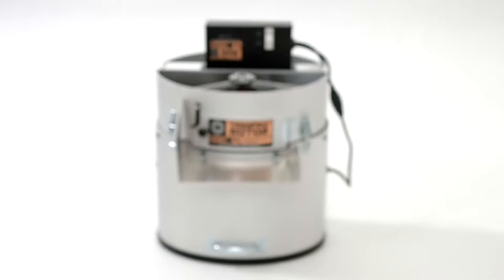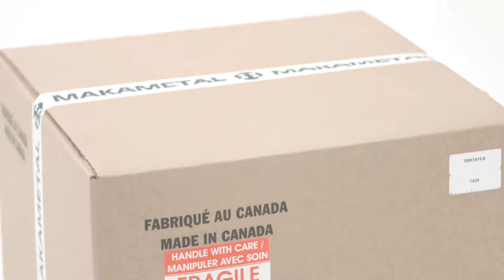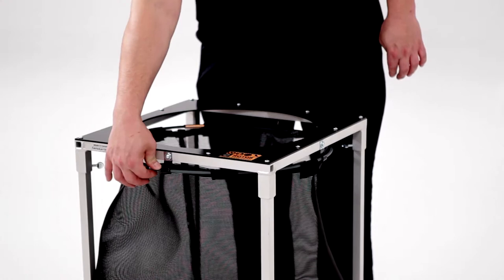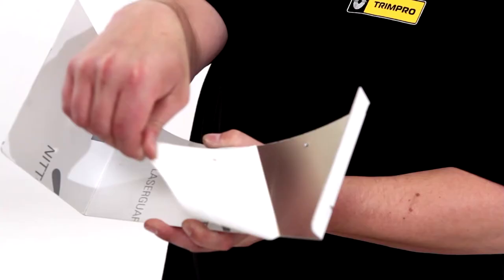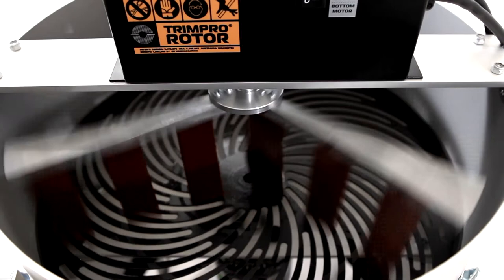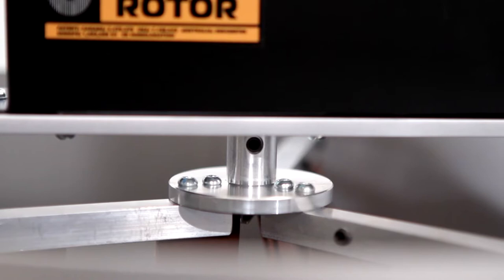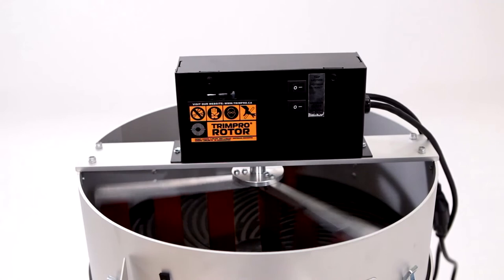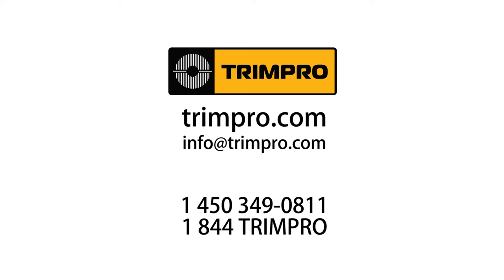Trimpro Unboxing for Rotor